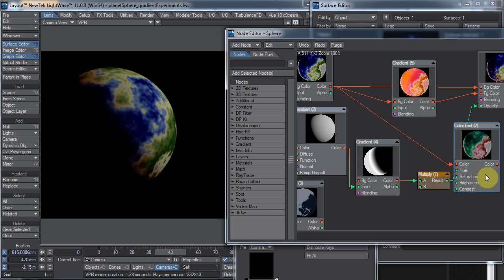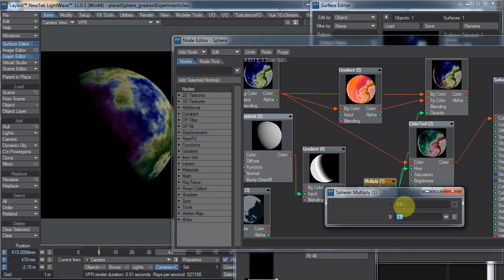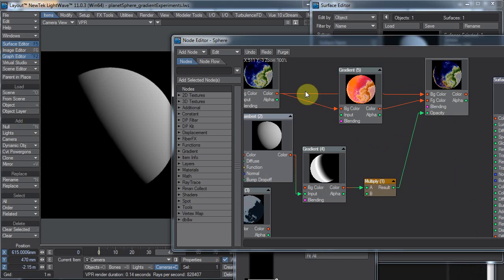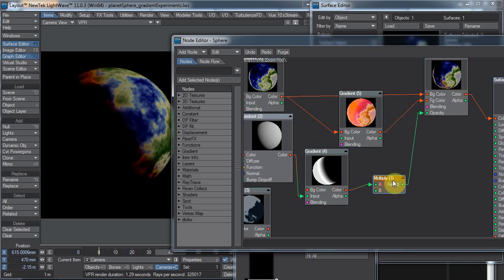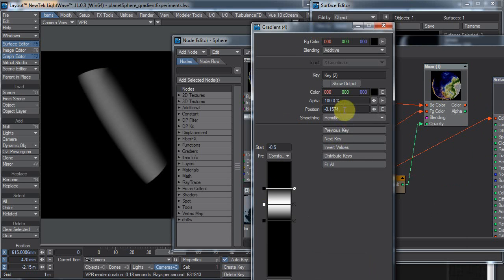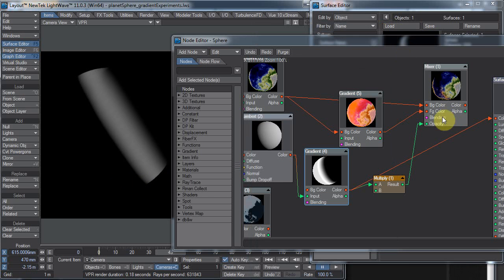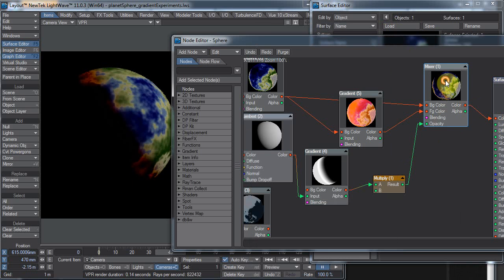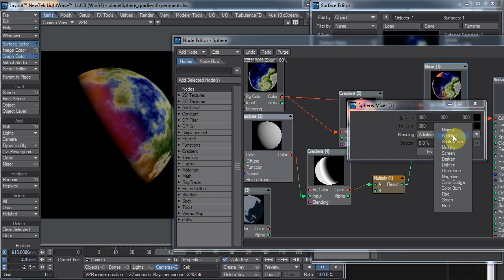Planetary Gradients Part 2